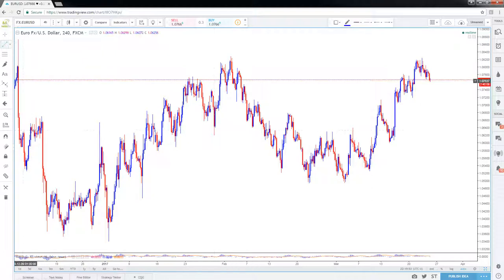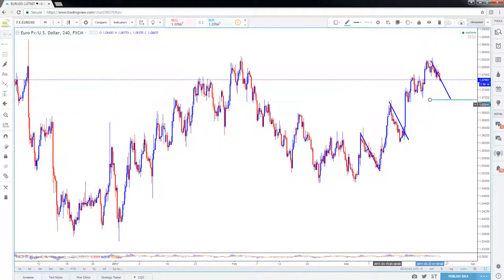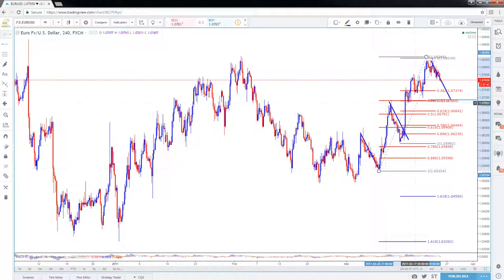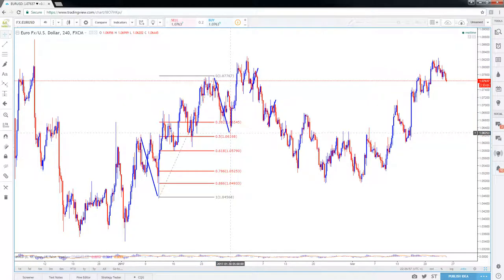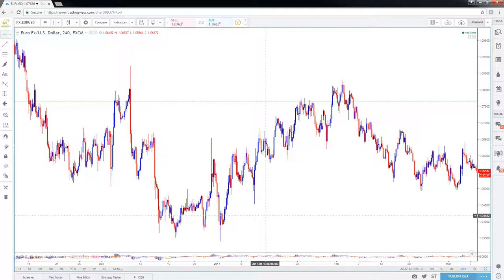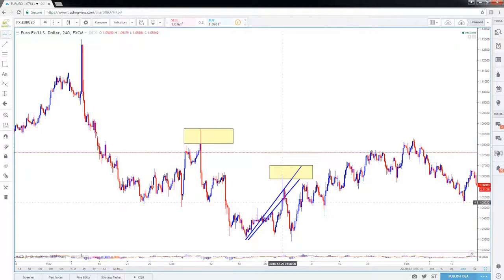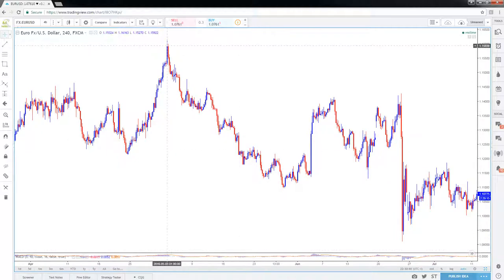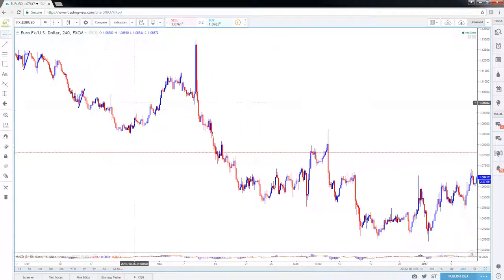capture 195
SI TE UNES A  NUESTRO EQUIPO OPTIENES EN AUTOMATICO LOS PLUS:
°Estamos tan seguros de nuestros resultados que ingresa contactamos y te otorgamos como plus de tiempo limitado $20 usd a tu monedero electrónico .

Por que escojer IML Y NUESTRO EQUIPO:
RECIBE LOS SERVICIOS ESENCIALES IML
°ACADEMIA EN ESPAÑOL
°DIRECTOS EN VIVO EN MAS DE 4 IDIOMAS PARA TODAS LAS FORMAS DE NEGOCIACIÓN SOLO CON EXPERTOS
BASICO- AVANZADOS- CRIPTOMONEDAS- OPCIONES BINARIAS- ACEDE A ANALISIS EN TIEMPO REAL.

Estimación de Aprendizaje Avanzado 1 Mes
Te Unes?

EQUIPO GAME OR TRADING CON MAS DE 500 MIEMBROS IML
IMARKETASLIVE.

NO ESTARÁS SOLO - CHAT Y EXPERIENCIA CON TRADERS PROFECIONALES